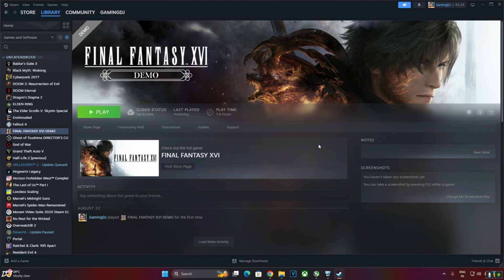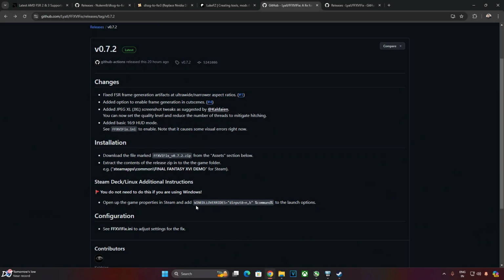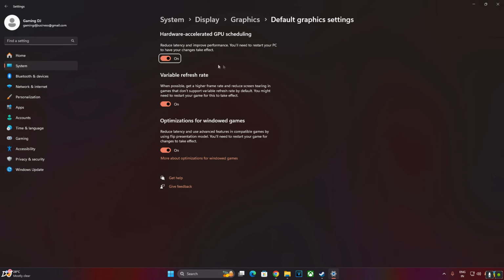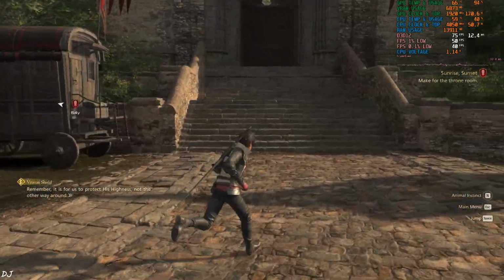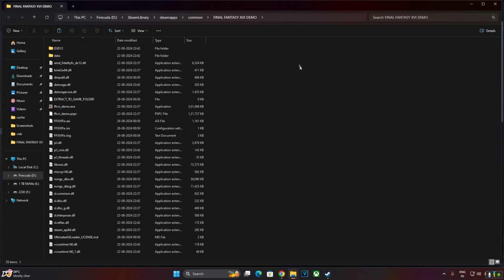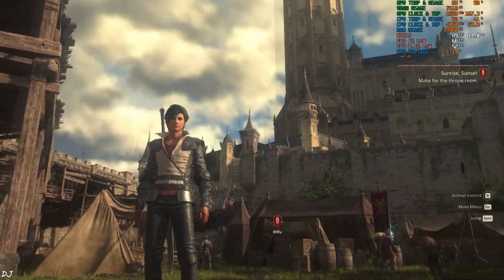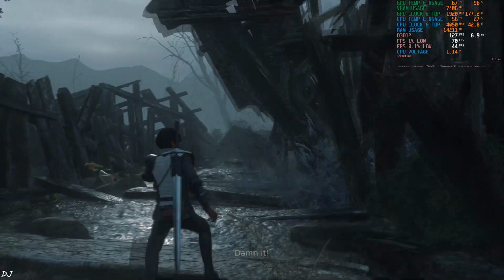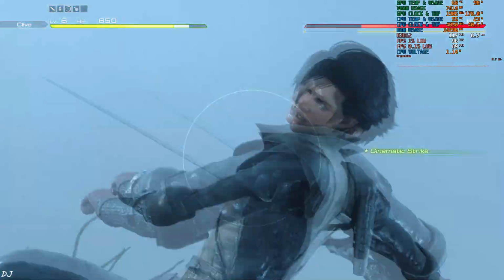Final Fantasy XVI Windows | Use DLSS v3.7 + FSR 3 Frame Gen | Remove 30FPS Cap in Videos | RTX GPUs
Final Fantasy XVI Demo PC Gameplay using FREE Nukem9 DLSSG to FSR 3 v0.100 & LukeFZ Uniscaler Preview 9  Frame Generation Mods  , recorded using NVIDIA Geforce Experience / Shadowplay . Geforce driver version 560.94 . Mic used is Redgear Shadow Vox  .

NUKEM9 FREE FSR3 Frame Generation Mod v0.100 Universal DLL Setup in AAA Games | Now Supports FSR 3.1 :

Timestamp :

- Final Fantasy XVI Demo : 00:00
- FSR 3 Mods : 00:29
- List of Games Supporting FSR 3 : 00:58
- Remove 30FPS Cap In Cutscenes : 01:14
- Mod Setup : 01:45
- Updating DLSS Upscaler : 02:20
- Download Nukem9 FSR 3 Mod : 03:09
- Enable HAGS / VSYNC / VRR : 04:04
- Game Settings : 04:48
- Castle Gameplay [No FSR Frame Gen] : 05:38
- Castle Gameplay [Nukem9 FSR Frame Gen On] : 06:32
- Uninstall Nukem9 Mod : 07:16
- Lukefz Uniscaler Mod Setup : 07:26
- Game Settings : 09:34
- Castle Gameplay [LukeFZ FSR Frame Gen On] : 06:32
- Cutscene [30 FPS Cap Removed] : 11:22
- Forest Gameplay [LukeFZ FSR Frame Gen On] : 11:41
- Cutscene [30 FPS Cap Removed] : 12:18
- Boss Battle [LukeFZ FSR Frame Gen On] : 12:35
- The End : 14:19

My PC Specs :

- 1 TB EVM Nvme Gen 3 SSD
- 2 TB Seagate Firecuda
- 1TB Intel 660p Nvme SSD